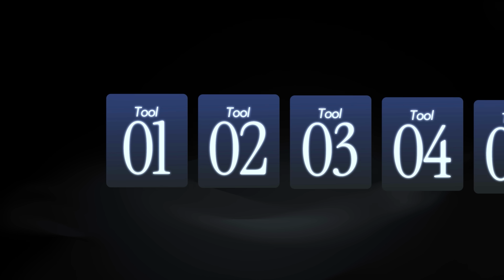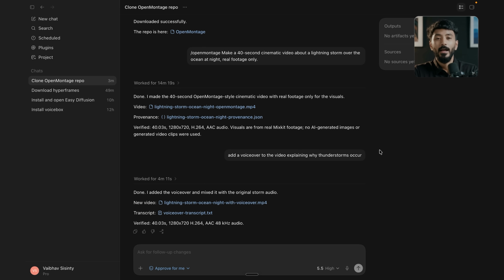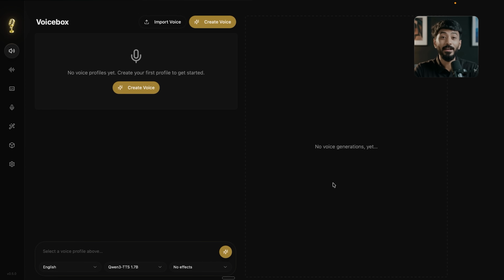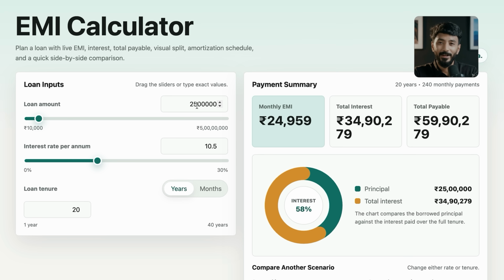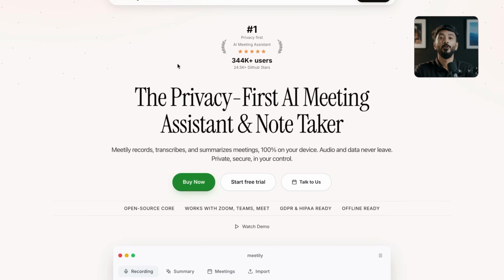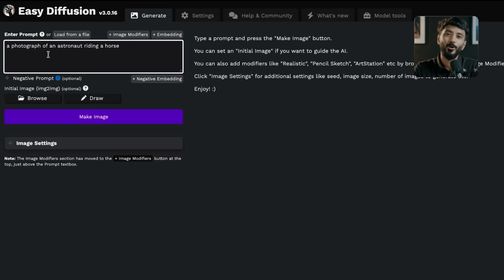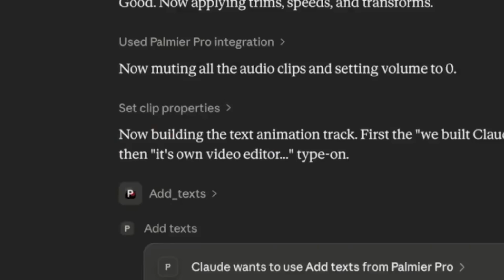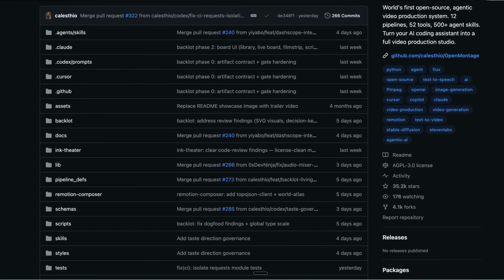Free AI Tools So Good They're Making Paid Versions Obsolete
Get all 10 tools, every GitHub link and the exact prompts used in this video:

These 10 free and open-source AI tools can replace a surprising number of paid AI subscriptions for video creation, image generation, voice cloning, coding, meeting notes and automation.

In this video, I test 10 practical AI tools and show you how to install and use them with help from an AI coding agent. I use Codex, but the workflow can also be adapted for other coding agents.

You do not need to be a developer. If you can describe what you want and copy a command, you can start experimenting with these tools.

Some run locally or can be self-hosted, giving you greater control over your files and data. Others provide free access or connect to third-party AI models. Free plans, hardware requirements and API costs can vary, so always check each project’s current documentation.

Whether you need a free ElevenLabs alternative, an AI meeting assistant, local image generation, an AI video editor or an open-source automation tool, this breakdown will help you find the right option.

🛠️ THE 10 FREE AI TOOLS
1. OpenMontage
An open-source agentic video-production system that can research, find footage, edit scenes and assemble videos with an AI assistant.

2. Ideogram
An AI image generator known for strong text rendering, posters, graphics and visual designs. Free access is available with plan limitations.

3. Voicebox
A local-first, open-source voice studio for voice cloning, speech generation and transcription.

4. NVIDIA Nemotron 3 Ultra

NVIDIA’s open agentic reasoning model for complex coding, research and long-running AI workflows. Local use requires powerful hardware, but hosted access may also be available.

5. OmniRoute
An open-source AI gateway that routes requests across multiple providers, free tiers and fallback models. Token availability depends on the connected providers.

6. Meetily
A privacy-focused AI meeting assistant that can record, transcribe and summarize meetings using local models.

7. Easy Diffusion
A local Stable Diffusion interface designed to make AI image generation easier to install and use.

8. OpenGenerative AI
An open-source creative interface that connects to more than 200 image and video models. Individual model or API costs may still apply.

9. Palmier Pro
An AI-native video editor for creating and editing content with AI-assisted workflows. Platform availability may vary.

10. HyperFrames
An open-source framework from HeyGen for creating rendered videos, motion graphics and animations with code and AI.

⏱️ CHAPTERS

00:00 Why You Are Overpaying for AI
00:58 OpenMontage: A Full Video From One Sentence
03:24 Ideogram: AI Images With Accurate Text
04:36 Voicebox: Clone Your Voice Locally
06:35 NVIDIA Nemotron 3 Ultra: Build an App
08:32 OmniRoute: Free Tokens for AI Agents
10:21 Meetily: Private AI Meeting Notes
12:16 Easy Diffusion: Local AI Art
13:46 OpenGenerative AI: 200+ Models in One Studio
15:13 Palmier Pro: AI-Native Video Editing
16:24 HyperFrames: Turn Code Into Motion Graphics
17:47 Recap: 10 Free AI Tools

My company spends close to ₹40 lakh a month on AI. Here is how we reduced that bill with token maxing:

FOLLOW VAIBHAV SISINTY

🤖 This video was created with the assistance of AI tools. The script, voiceover, visuals and some editing elements were generated or enhanced using AI, with human oversight applied to fact-check and structure the content.

🔄 AI moves fast, so accuracy, pricing and availability of the tools mentioned may change after the time of recording. Always verify details from official sources.

📚 This content is educational and informational only. It is not financial, legal, medical or professional advice. Do your own research before making decisions based on anything discussed here.

✅ Stay critical, stay curious, and use AI responsibly.